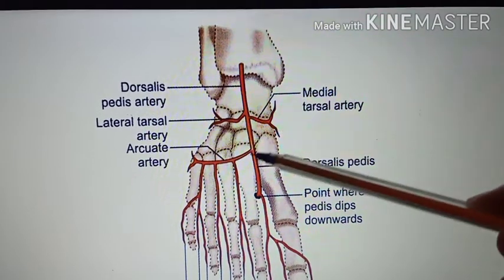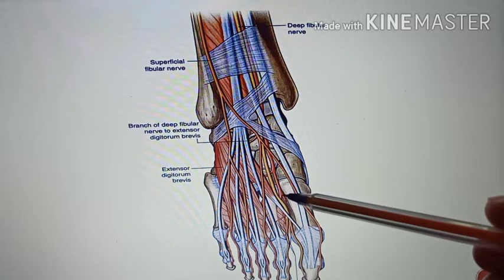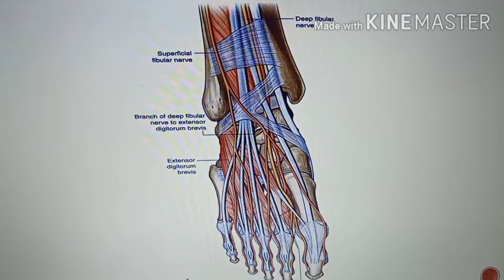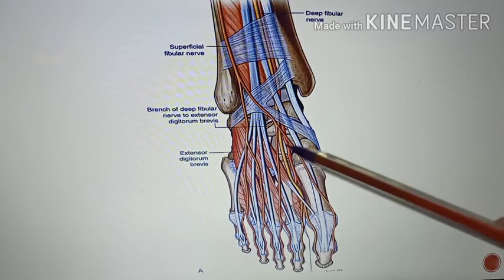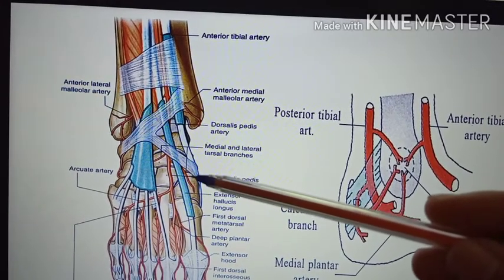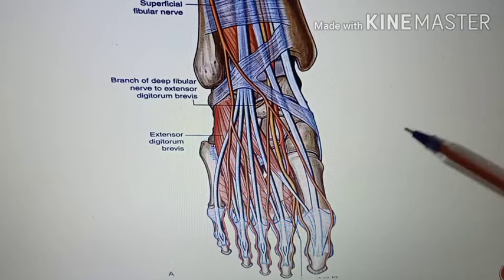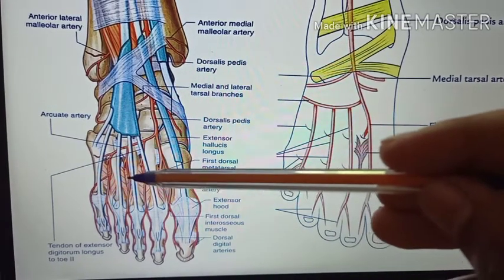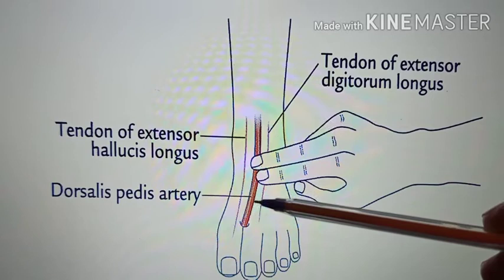DORSALIS PEDIS ARTERY by Dr BENJAMIN WINCENT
It explains about the Dorsalis pedis artery and its branches. Video is mainly done so that it would benefit MBBS students.